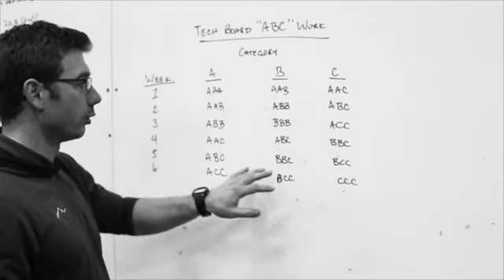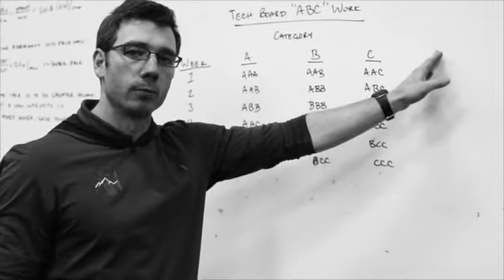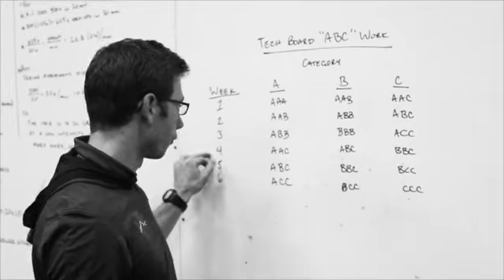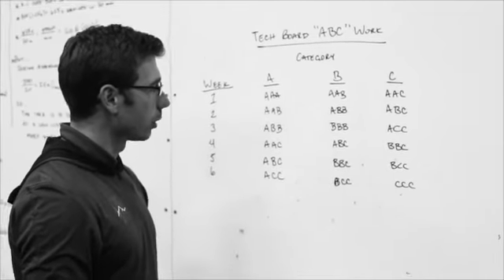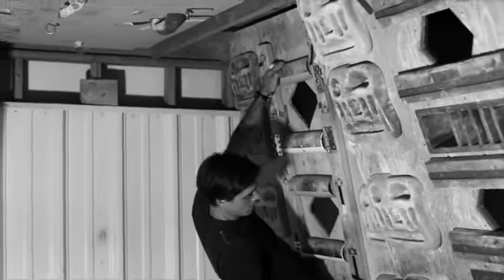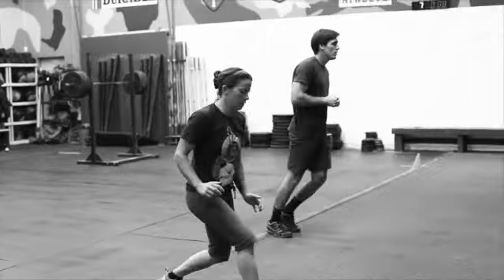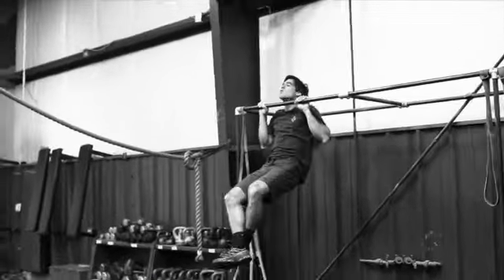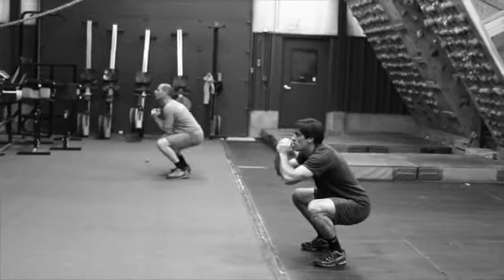ROCK 12-8-14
This video is about ROCK 12-8-14